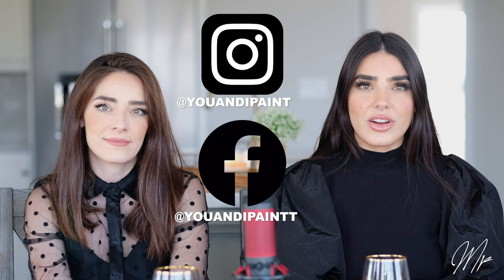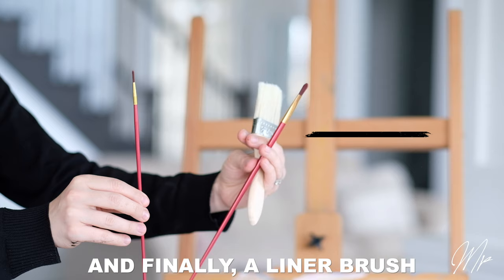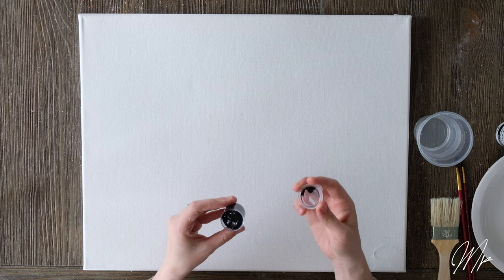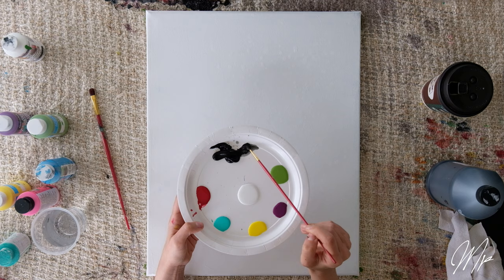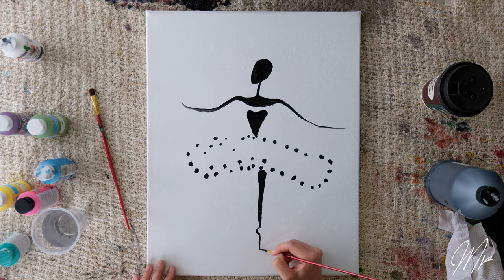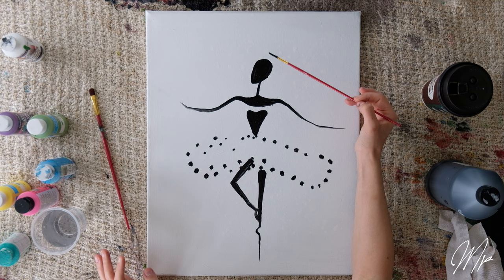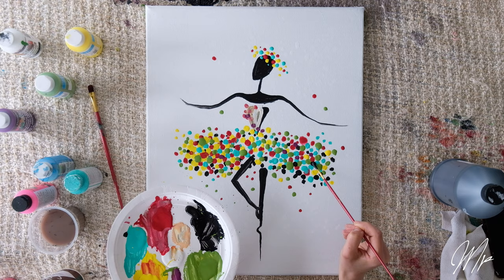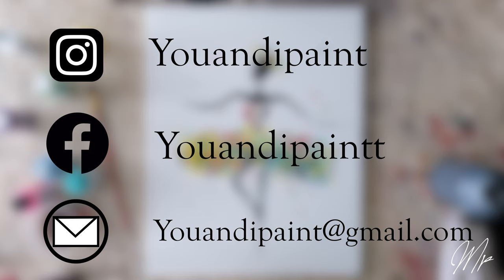Easy Art Tutorial - Ballerina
Easy Art Tutorial Using Acrylic Paint of Dancing Ballerina with a colourful dress.  All you need are primary colours and three size brushes; Large, Medium & Small to make this!